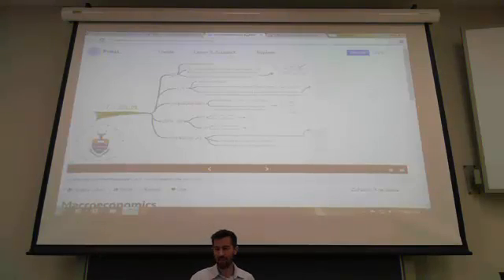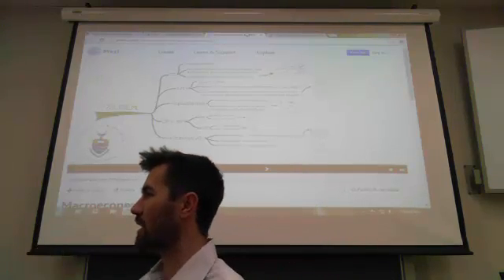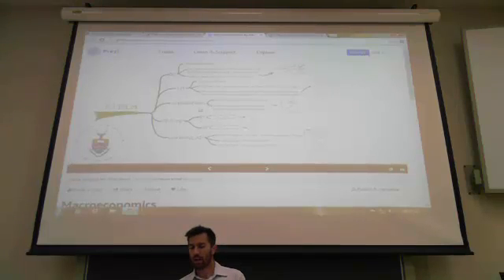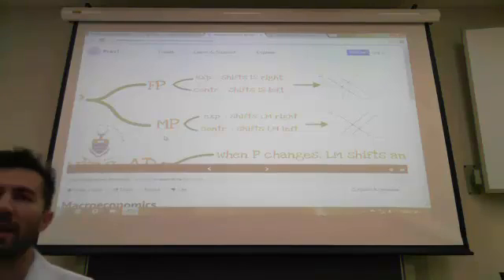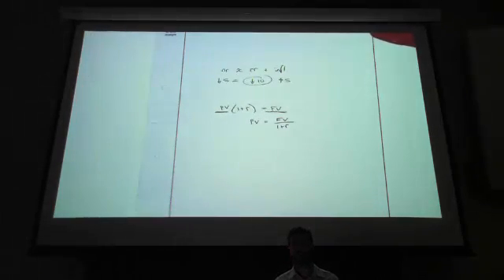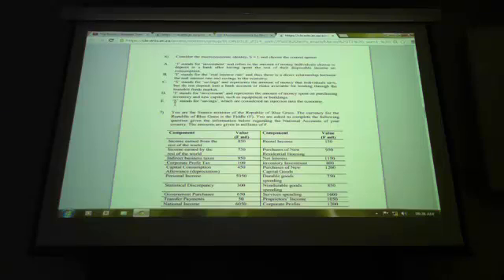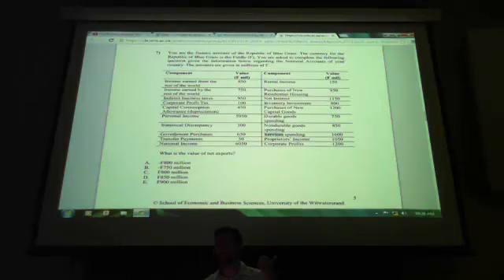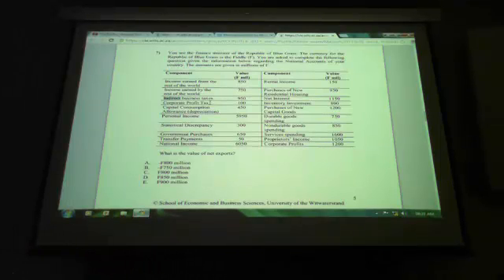lecture 10 part 1